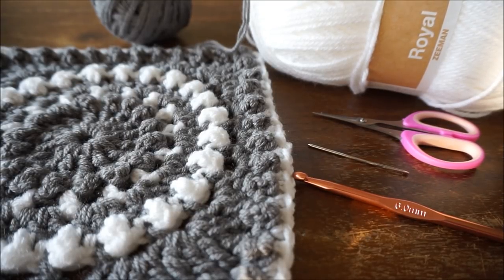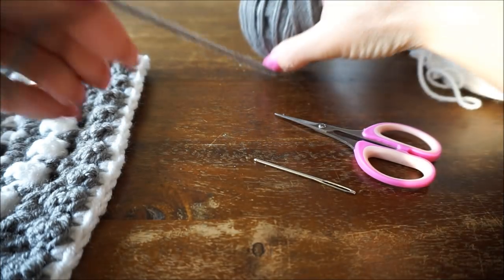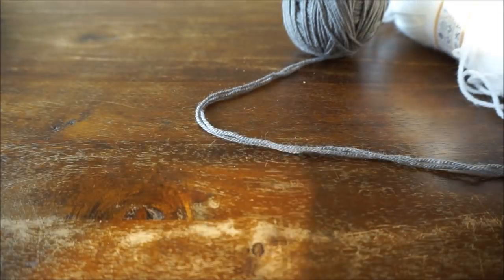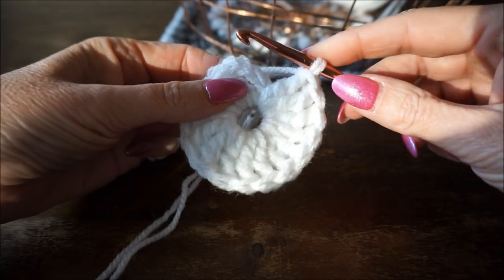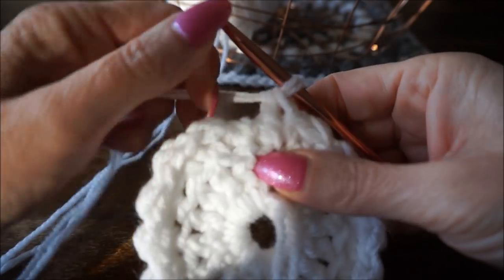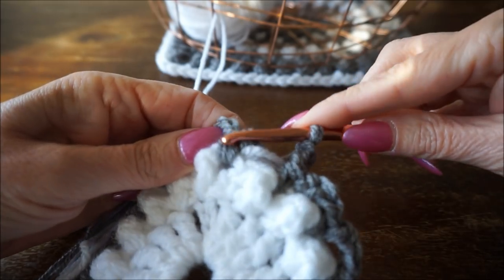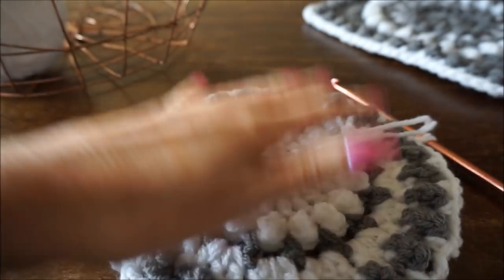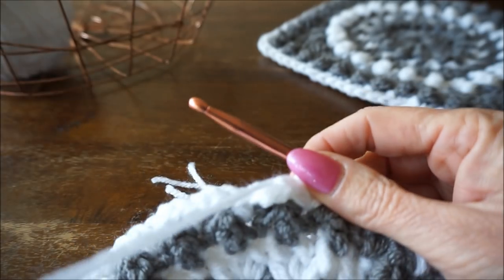♥️ ♥️Iedereenkanhaken Haken crochet tutorial Woondeken Granny Square "Circle of Friends"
Hebben jullie gezien, dat Danielle van de haakster wedstrijd van Wolplein, deze deken naast zich heeft liggen en dus ook heerlijk gehaakt heeft?

Wat is dit een opschieter, echt heerlijk!!, met een dubbele draad gehaakt,!! Je kan de Royal van de Zeeman, of de Saskia van de Wibra gebruiken, of andere wol waarvan je ongeveer dezelfde dikte hebt.

Zeker als je een deken wil haken, je bent echt zo klaar! ik heb het zo goed mogelijk uitgelegd.

Wil je van de "circle of friends"een deken van afmeting 1.80 x 1.30 (eenpersoons) haken? dan heb je ongeveer 2200 gram wol nodig. Maar je kan met dit gratis patroon ook je restjes wol gaan opmaken, wat hij is heel mooi in verschillende kleurtjes.

What is this a shooter, really delicious !!, with a double thread crocheted, !! You can use the Royal of the Sailor, or the Saskia of the Wibra, or other wool of which you have approximately the same thickness.

Especially if you want to crochet a blanket, you are so ready! I explained it as well as possible.

Do you want to hook a blanket of size 1.80 x 1.30 (single) from the "circle of friends"? then you need about 2200 grams of wool. But with this free pattern you can also make up your leftover wool, which is very nice in different colors.

Welcome to: Iedereen kan haken (everybody can crochet), because I have so much fun, I would like to explain to you how easily you can learn a new stitch.